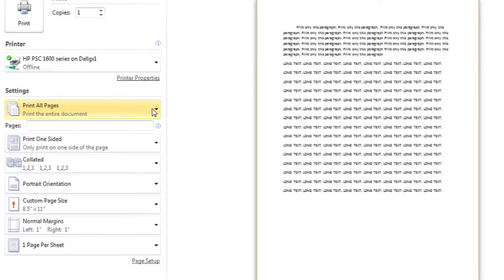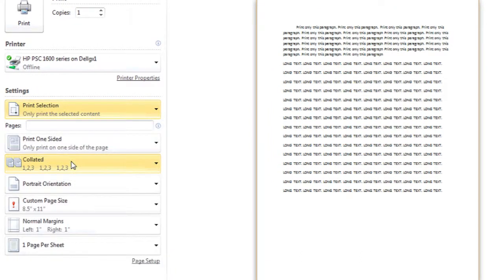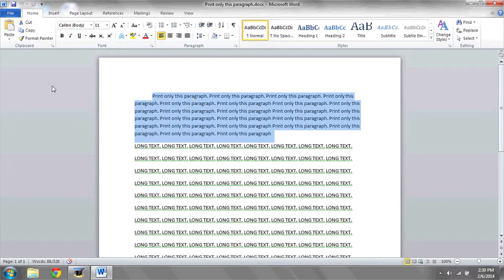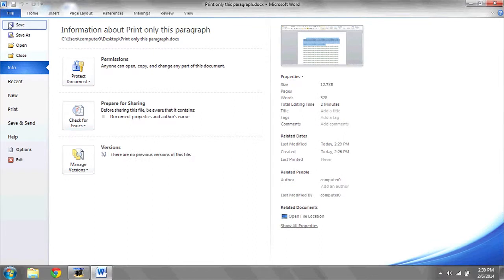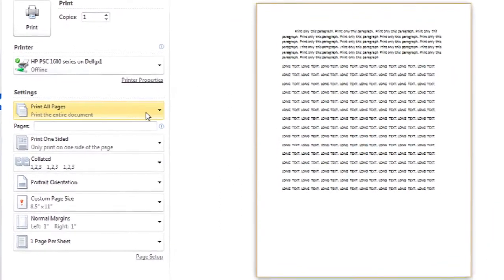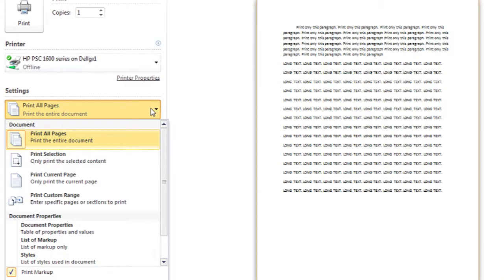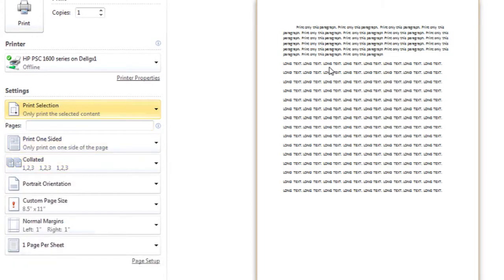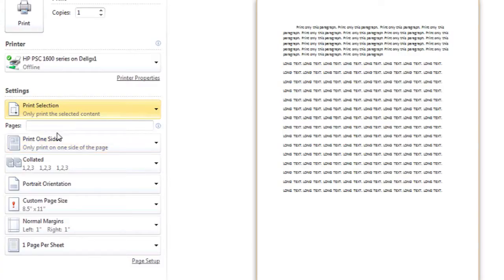How to Print a Paragraph Only From a Long Text : Digital Dexterity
Printing a paragraph only from a long text is something that you can do by first selecting the text in question. Print a paragraph only from a long text with help from an expert in information systems, programming languages, web development, and network security in this free video clip.

Series Description: Getting to know all of the hardware installed inside your computer is a great way to maximize the value of your purchase. Work on your digital dexterity with help from an expert in information systems, programming languages, web development, and network security in this free video series.